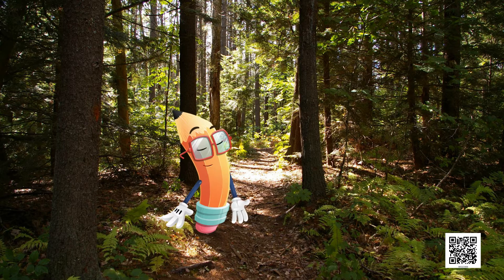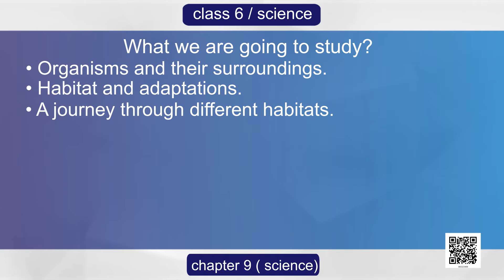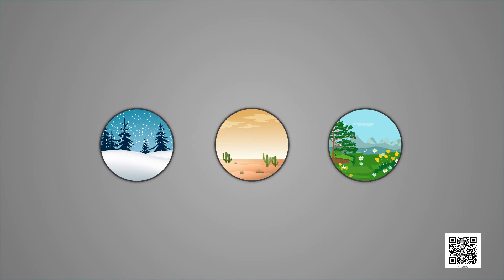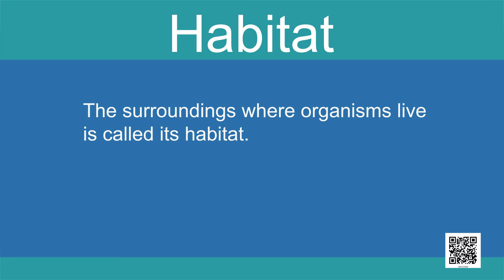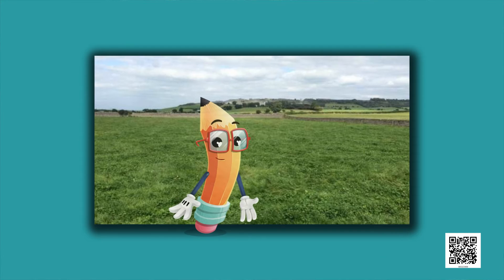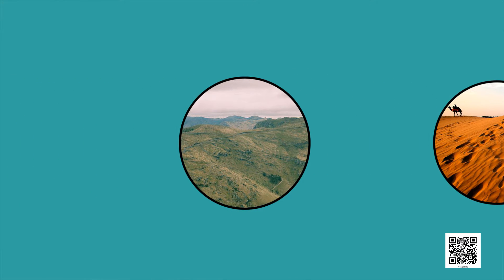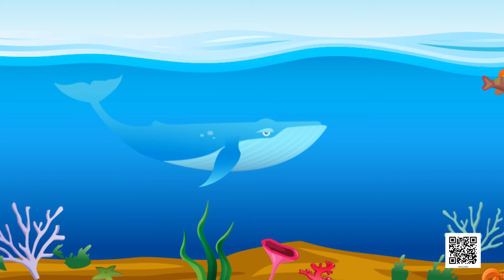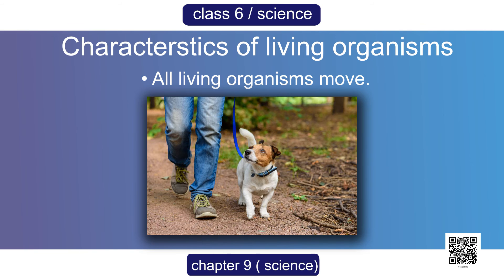Class 6 Science Chapter 9 'The Living Organisms and Their Surroundings' (full chapter) cbse ncert